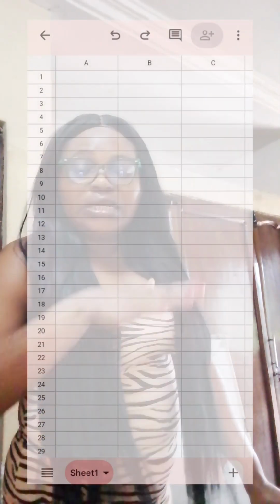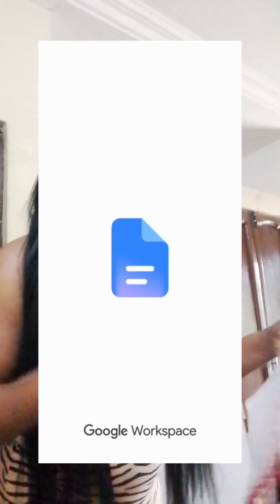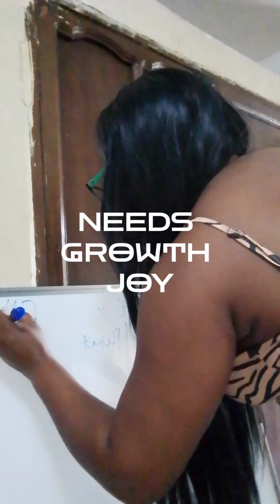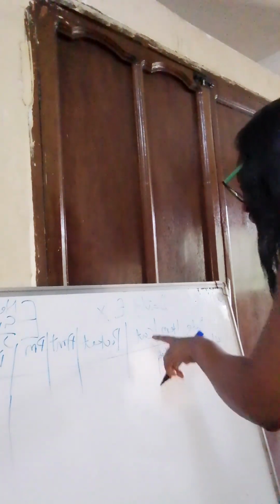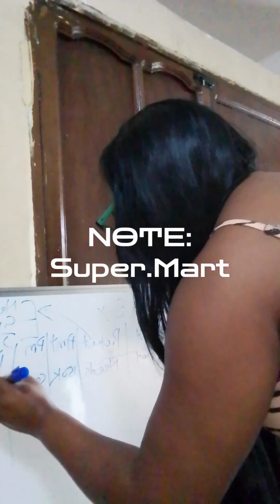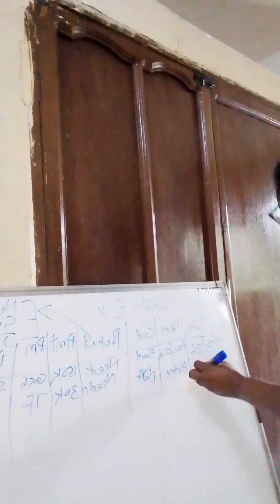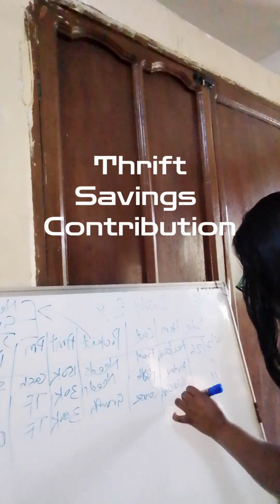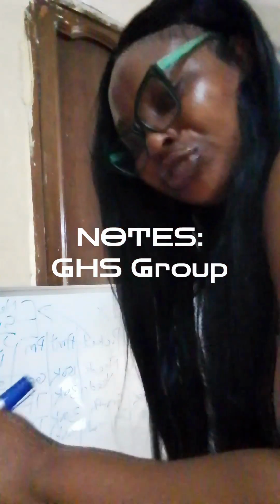How to use Google Spreadsheet to track daily Expenses|Entry Level |Community Practical Discuss Class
We did a simple entry level Google Spreadsheet daily Expenses tracking in our community today and this was a very impactful start.